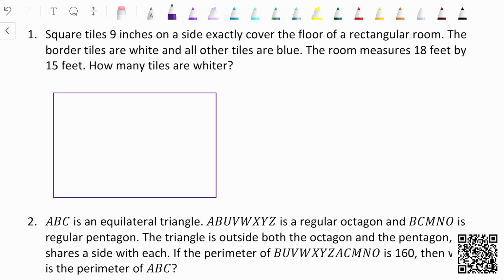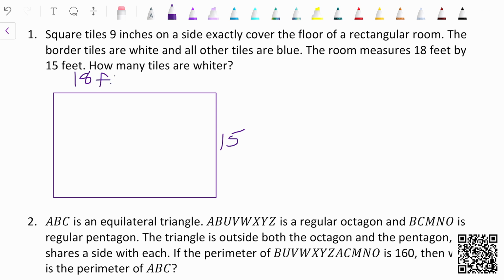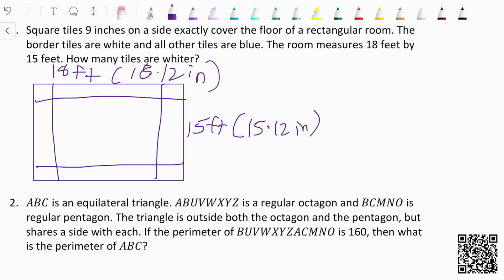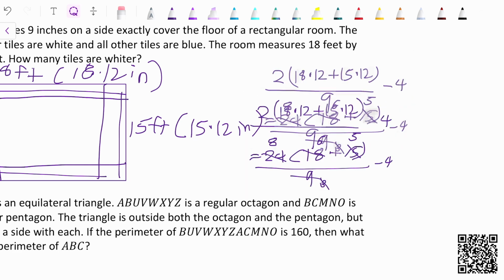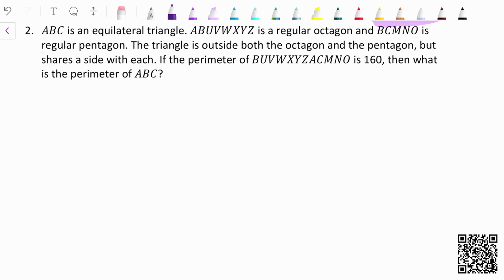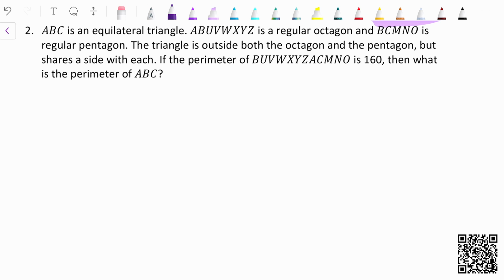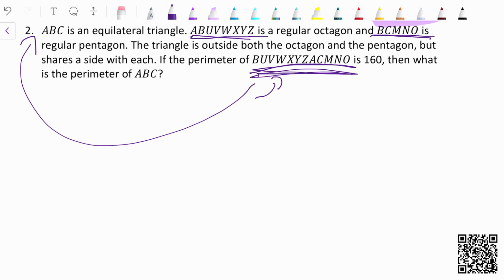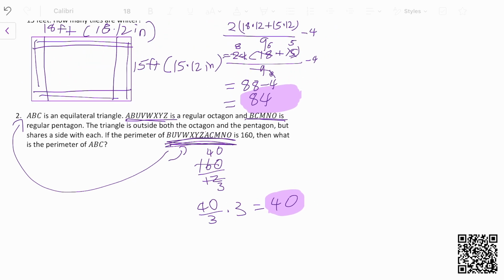Pre Algebra 207